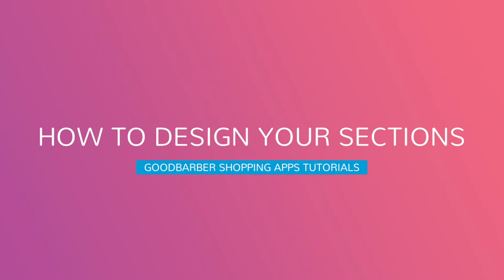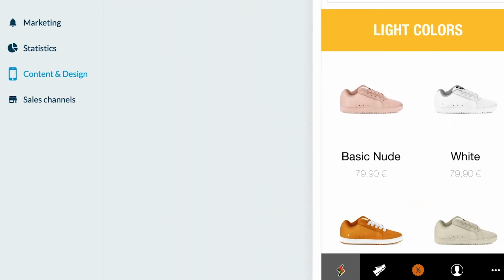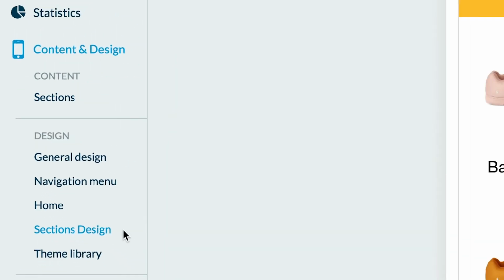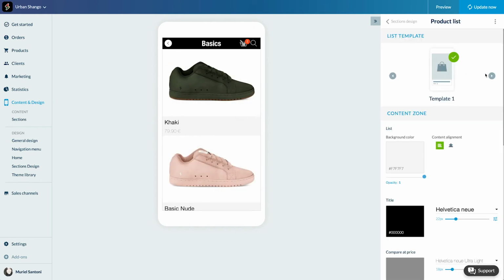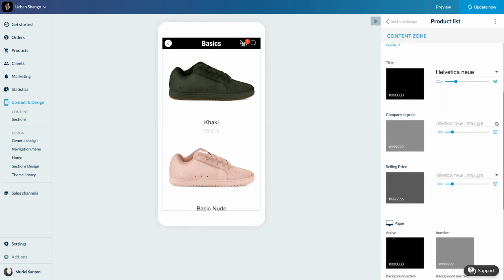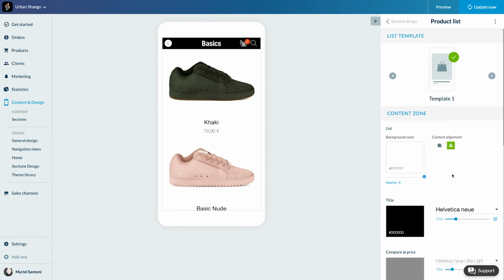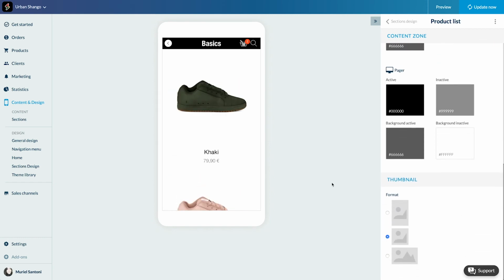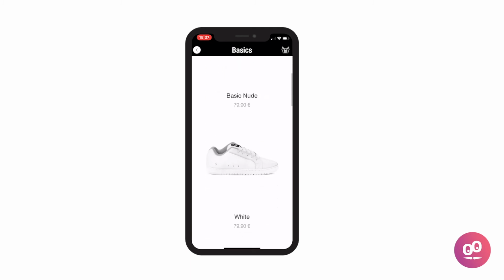How to design the sections of your shop | GoodBarber Shopping Apps Tutorials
With this video, discover how to design all types of section of your shop.

ABOUT GOODBARBER